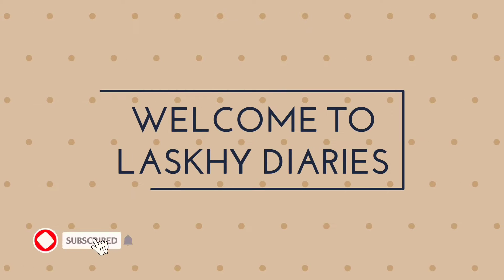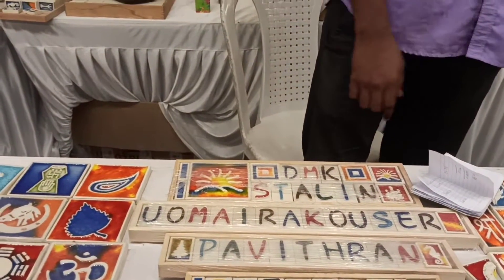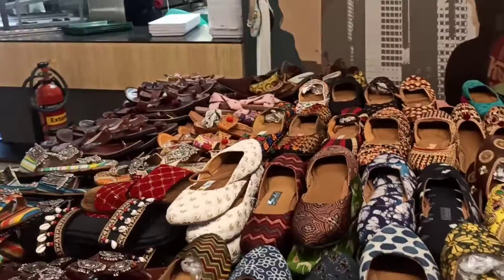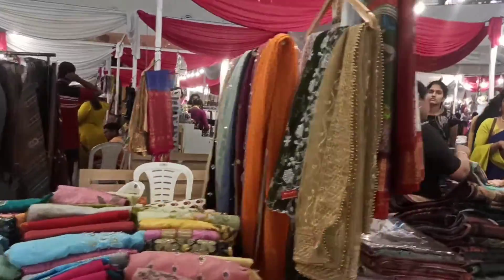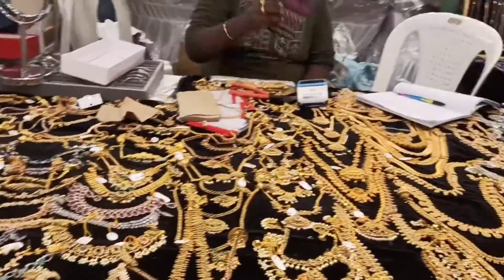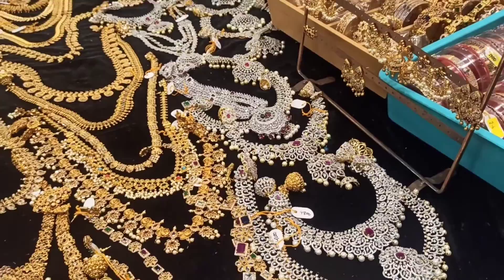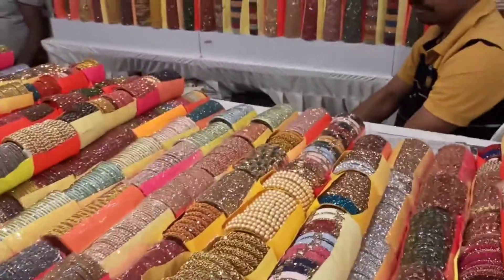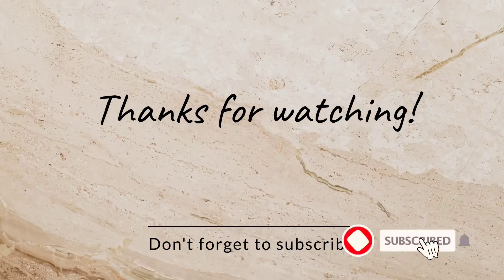Exhibition Stalls exploring at VR Mall/VR Mall/Chennai VR Mall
Hi everyone, This video is about stalls explored at VR Mall Chennai/VR Mall/Anna Nagar/dress collection/sandals/toys/Jewellery at VR mall